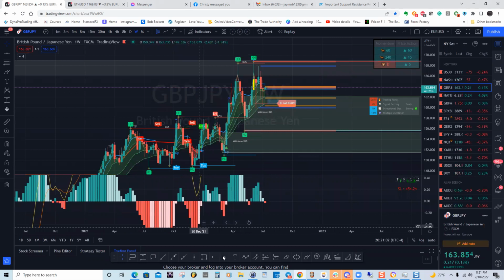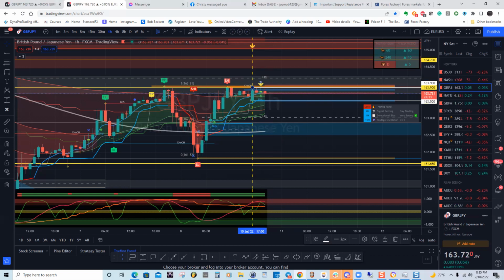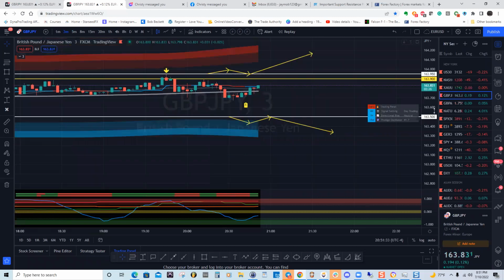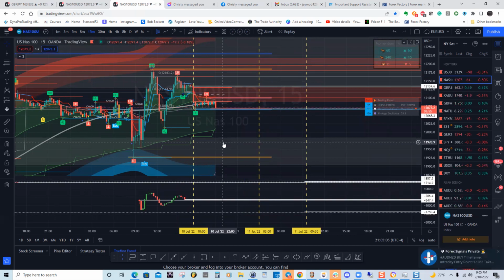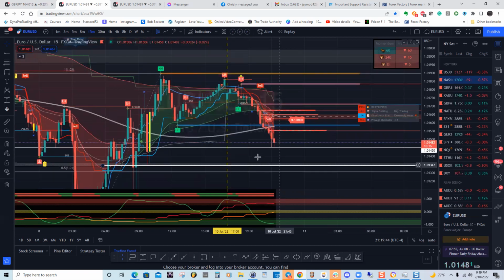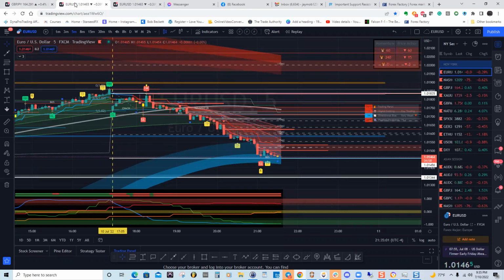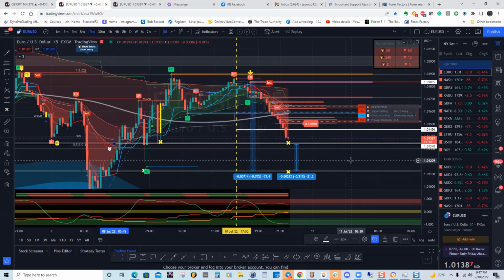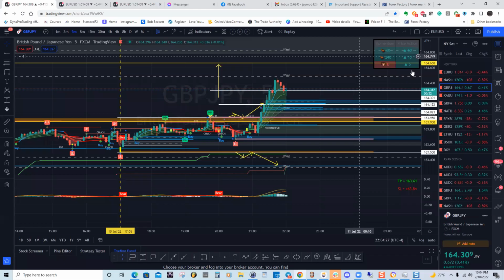Sunday July 11 22 forecast of Nas100 and GJ and a live trading session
Sunday, July 11 22 forecasts of Nas100 and GJ and a live trading session